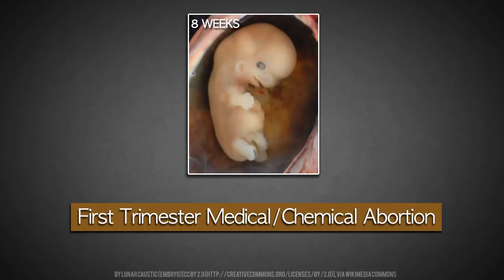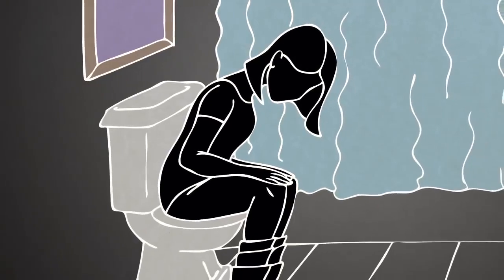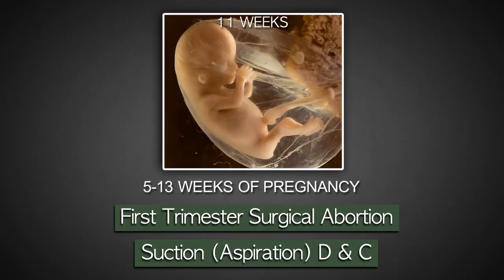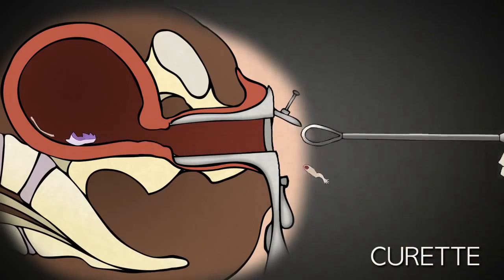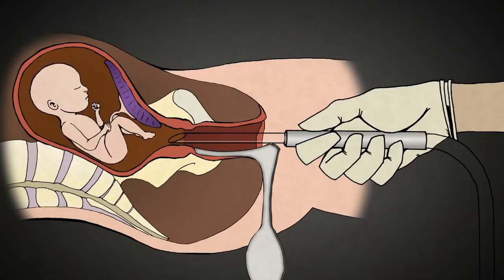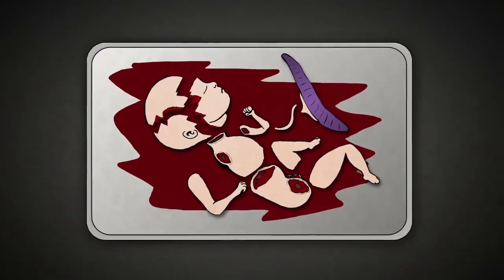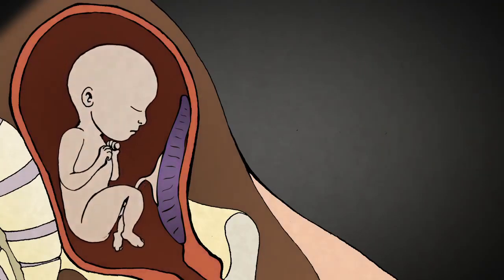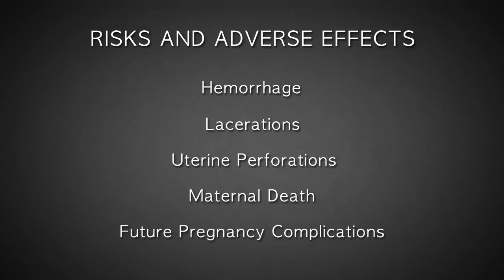Truth of NAF USA UK BPAS NHS Barbaric Abortion Procedures 1st, 2nd, and 3rd Trimesters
Highlighting the routine Crimes on the British people. The low level street violence, ISIS killings and Racist Rape of huge numbers of mainly poorer background Schoolgirls. They are misled by "Fake News" Media, false Peaceful Islam' narrative. Teachers Parents Police all fool us and them  into trusting these Supremacist Ideology 'men'. They all follow a 7th Century Mass killer and Paedophile on dozens victims.